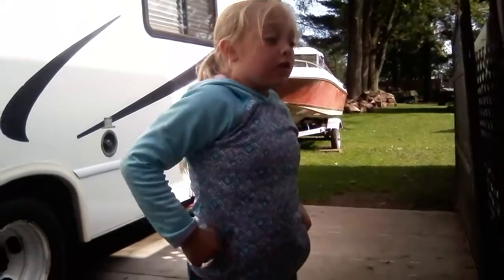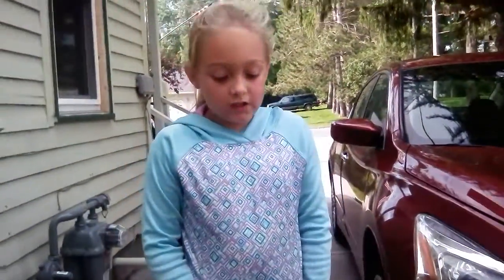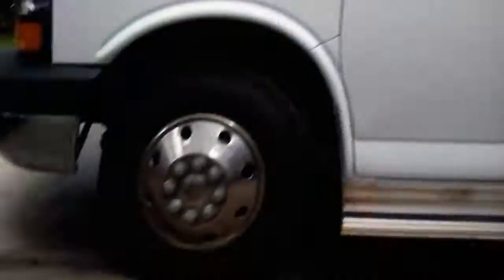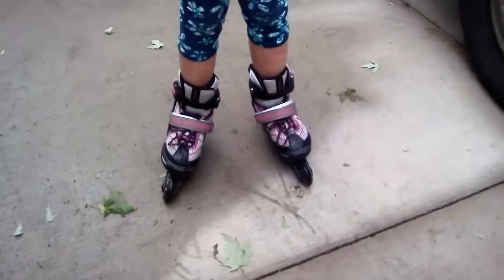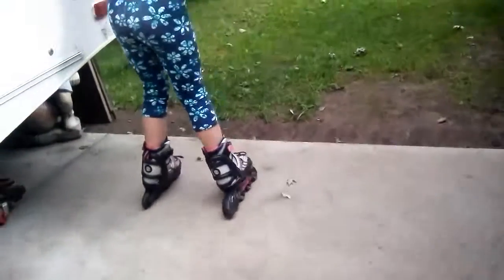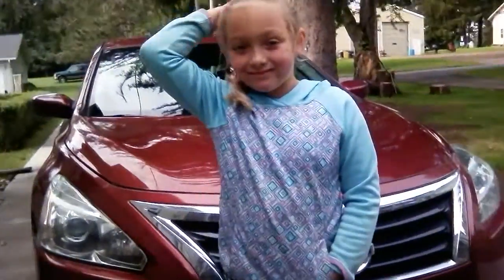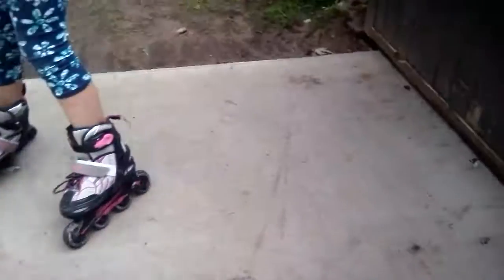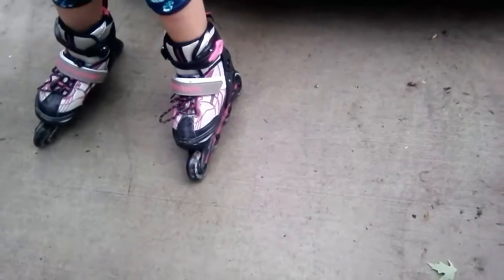How to roller blade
Do you know how to roller blade